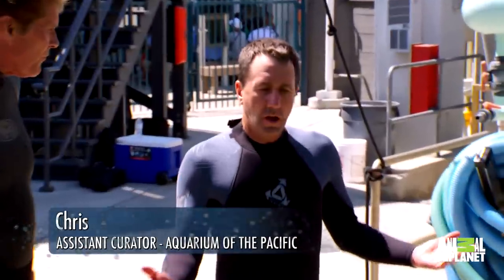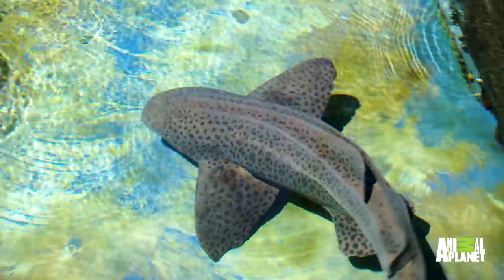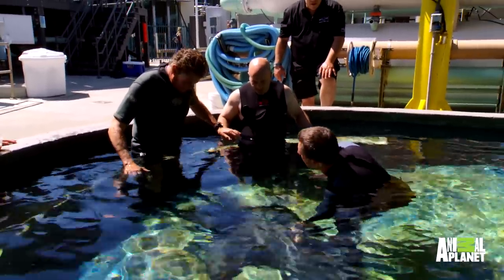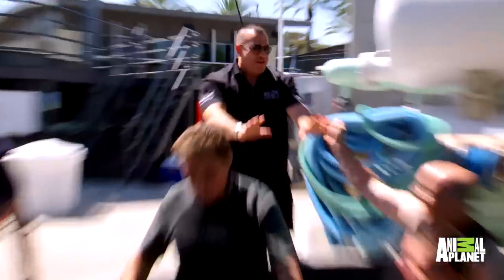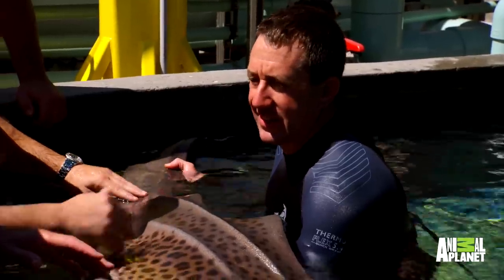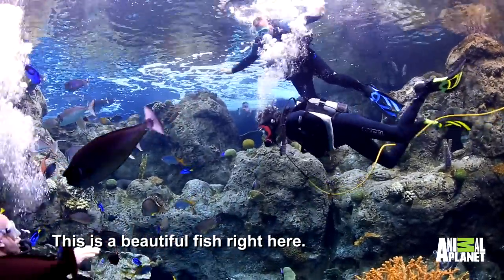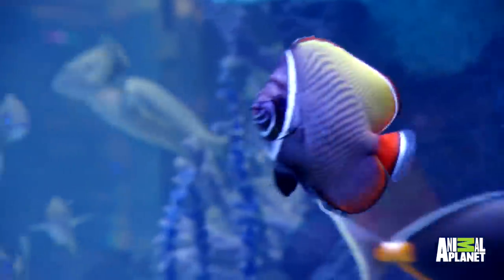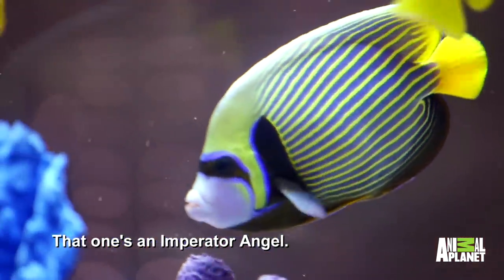Shark Diving with The Hoff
Wayde and Brett take David Hasselhoff to dive with sharks and check out fish for his Hofftastic tank.

Catch TANKED Fridays at 10/9 on Animal Planet!